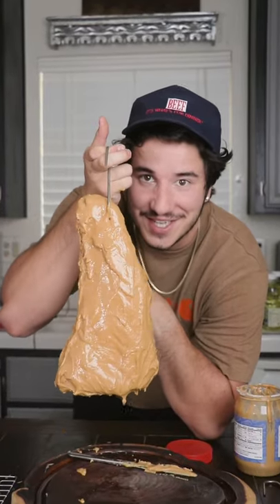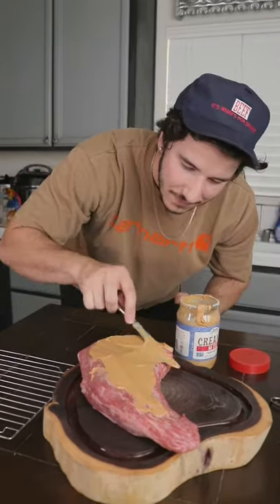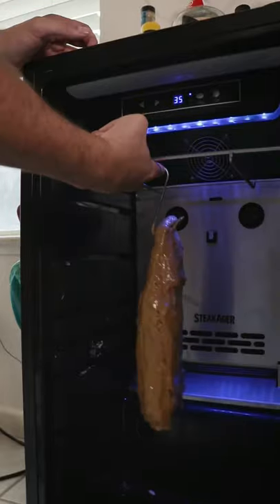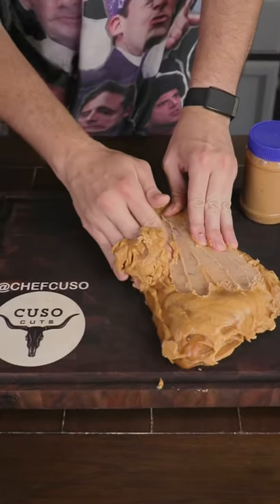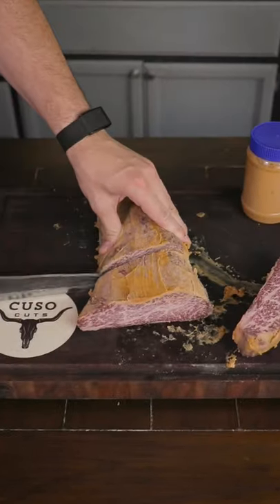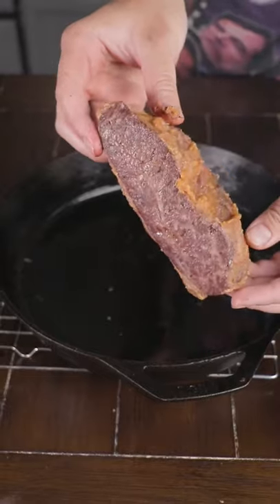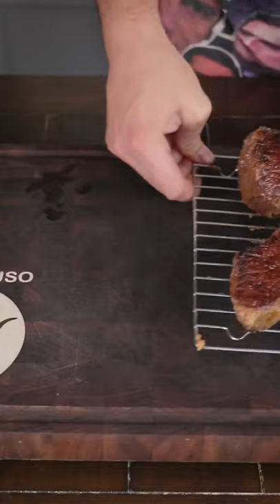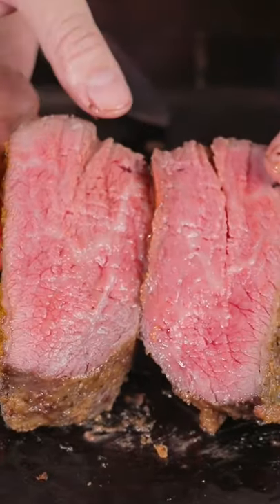Peanut Butter Aged Wagyu Steak